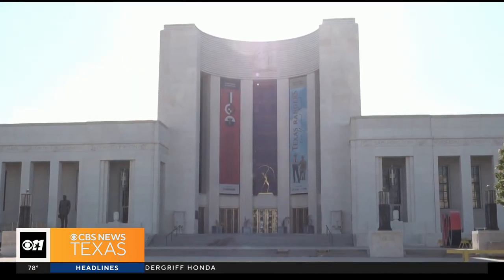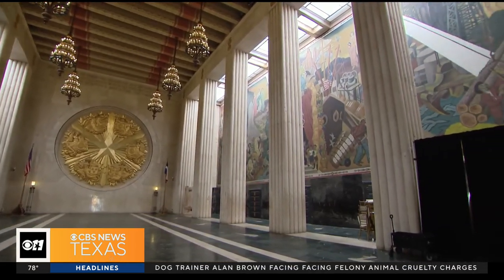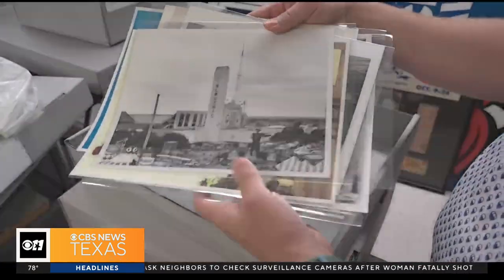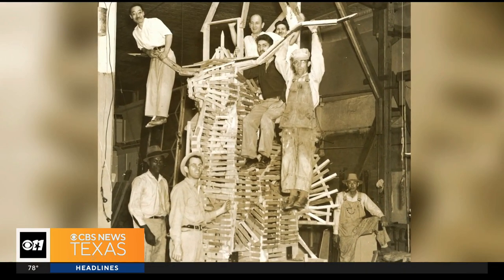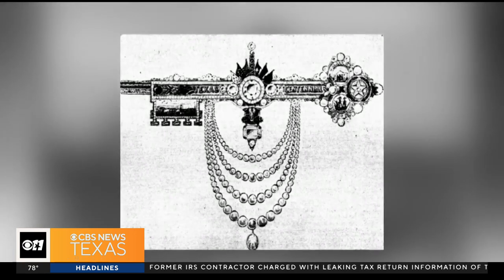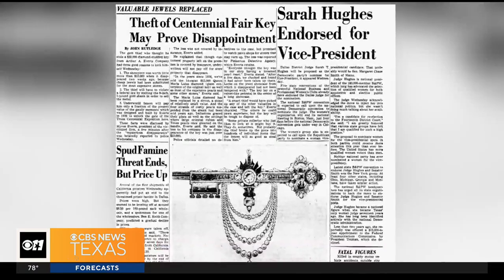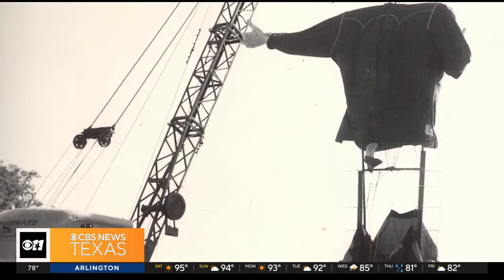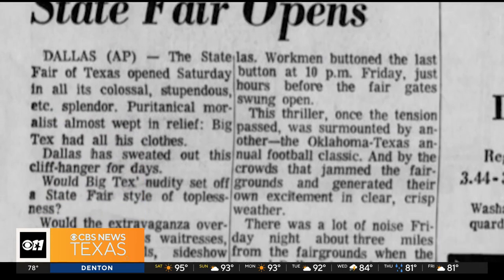Did you know these facts about the State Fair, Fair Park?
At 137 years old, the State Fair of Texas has plenty of history along with more than a few mysteries and some signs are still visible even today. Our Nicole Nielsen shows us five fun facts about the fair and Fair Park that may surprise you.